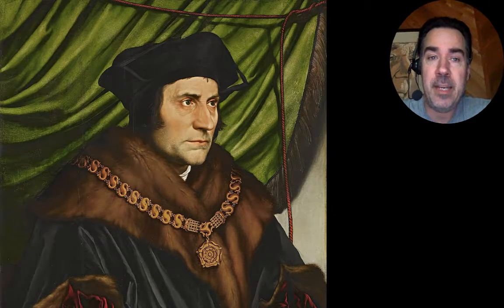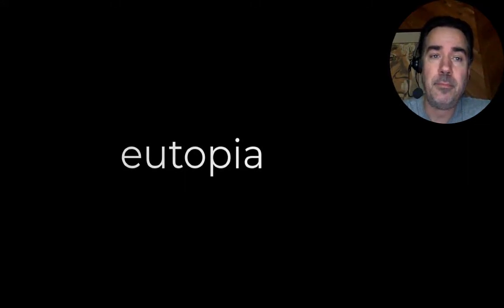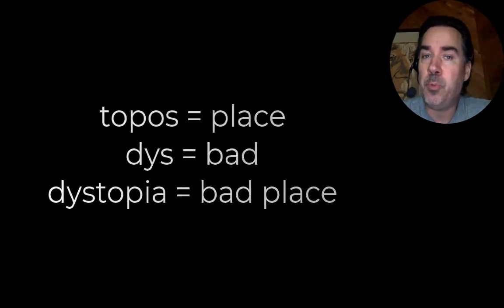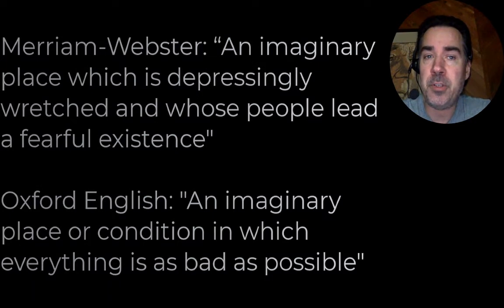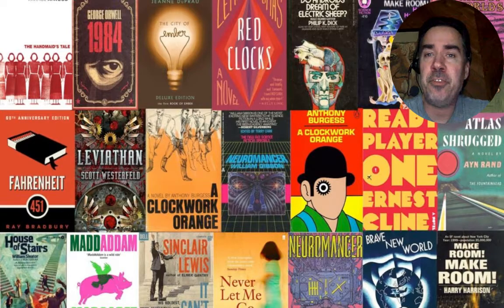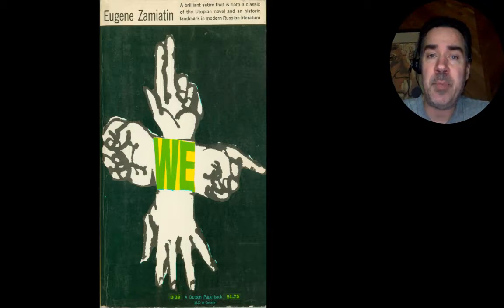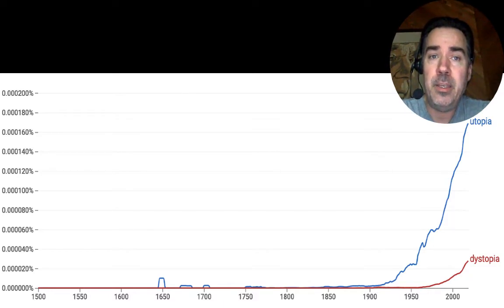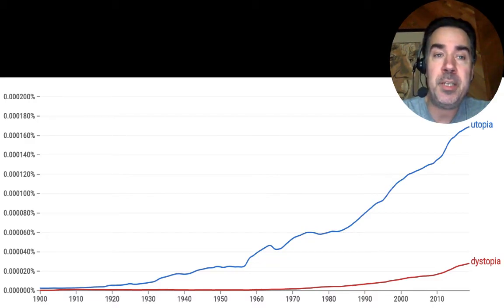Micro-lecture No. 1: On Dystopia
This video introduces the theme of the class and discusses the etymology of both dystopia and utopia.